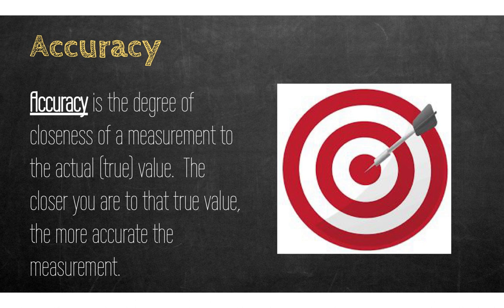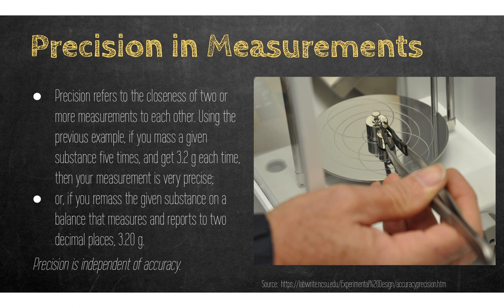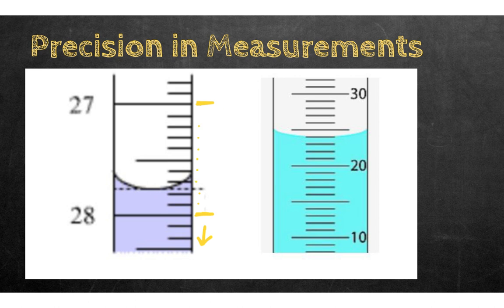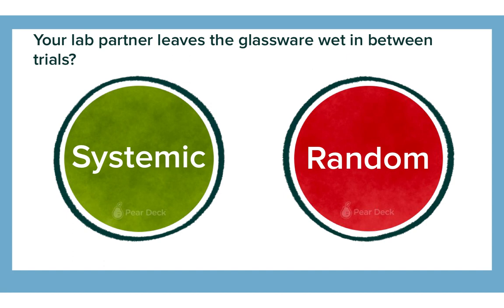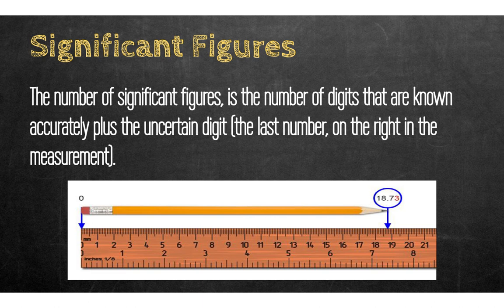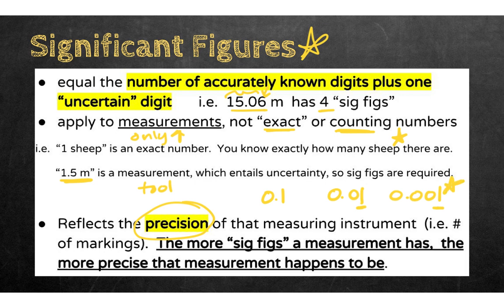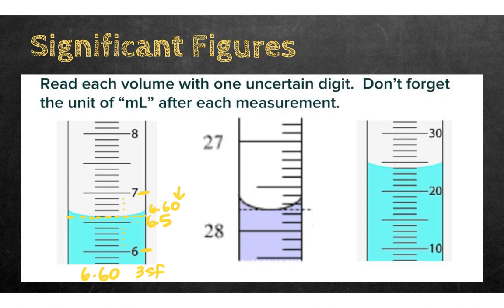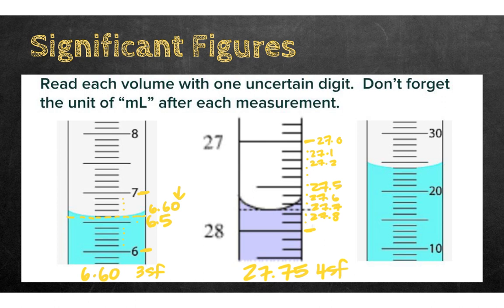1 06 Laboratory Errors and Significant Figures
This screencast describes the different types of errors in the laboratory, specifically systematic and random error, how to calculate the percent error of a measurement, and how to report measurements in base units and calculated or derived units using the significant figure rules.